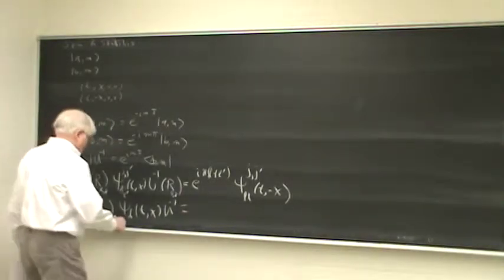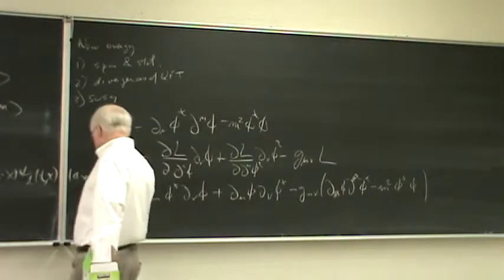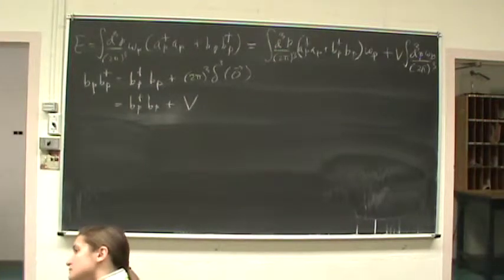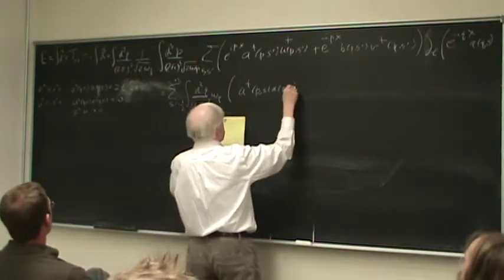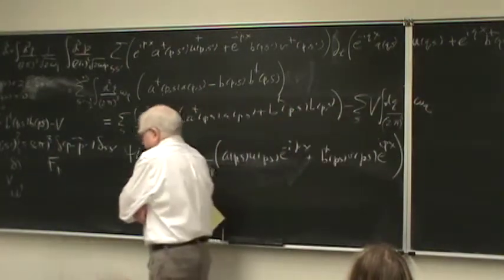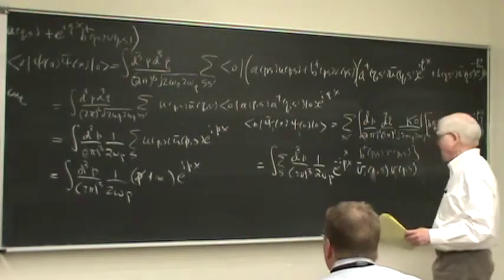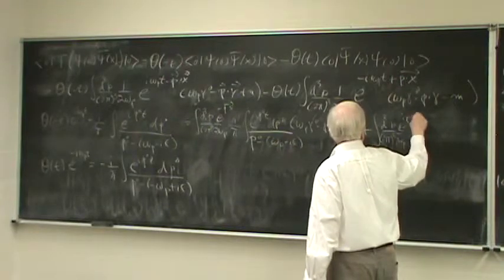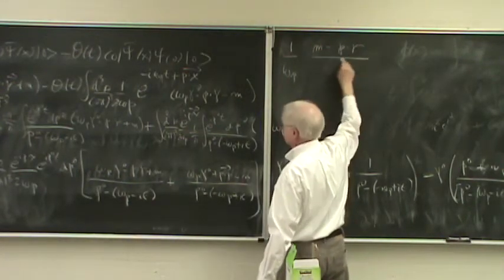lecture25 111214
Spin and statistics, energy of scalar and Dirac fields, Feynman propagator for spin-one-half field